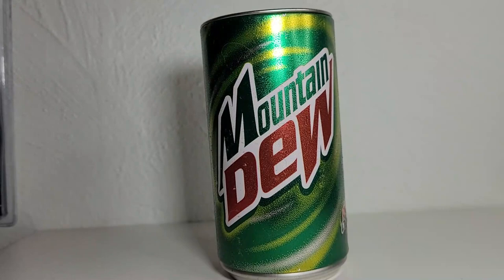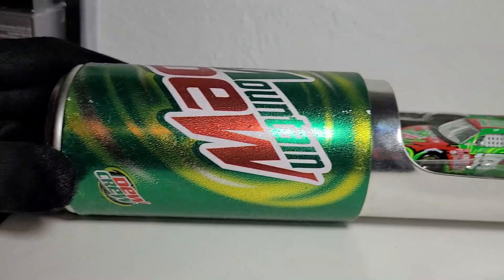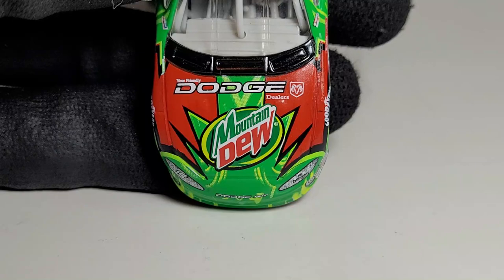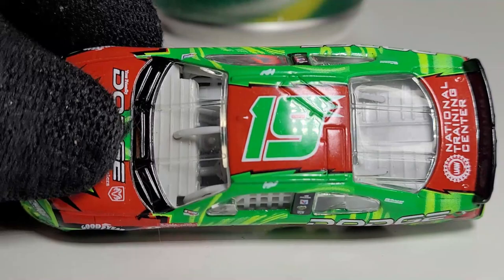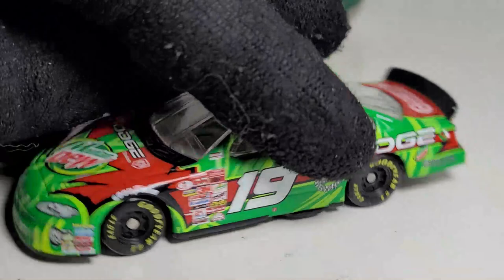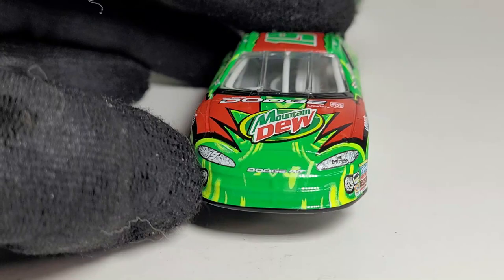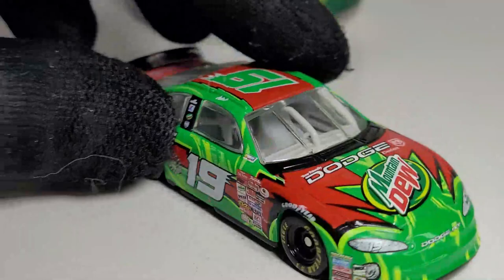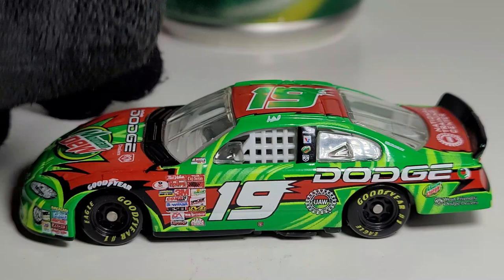**NASCAR DIE-CAST REVIEW** Casey Atwood 2001 Mountain Dew/Dodge Dealers 1:64